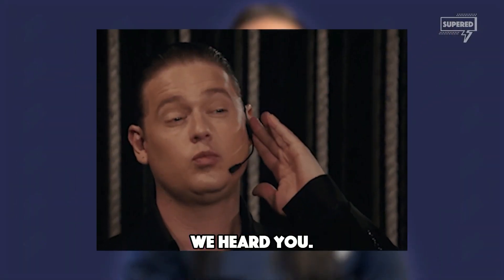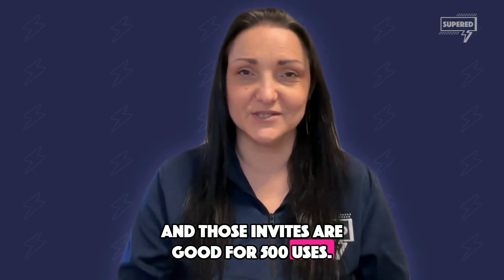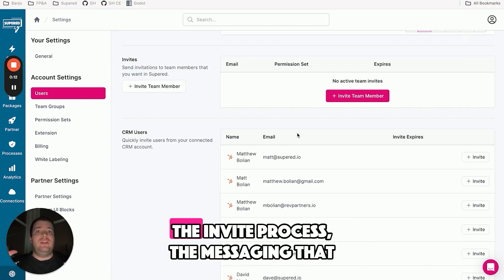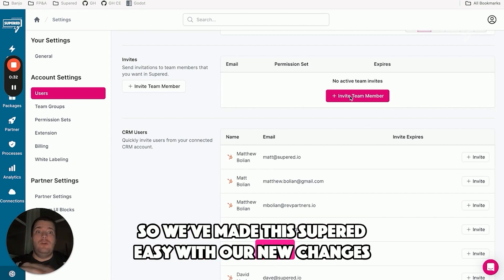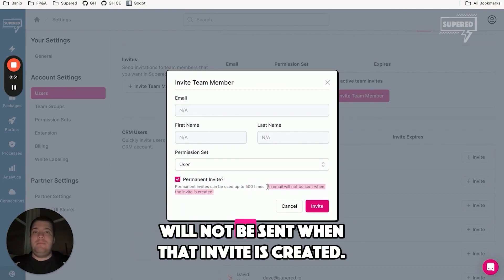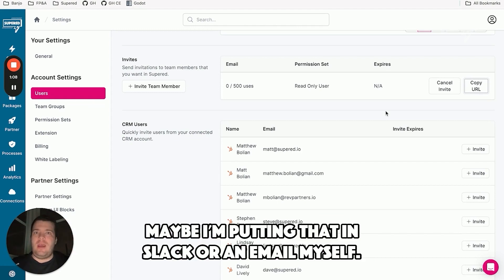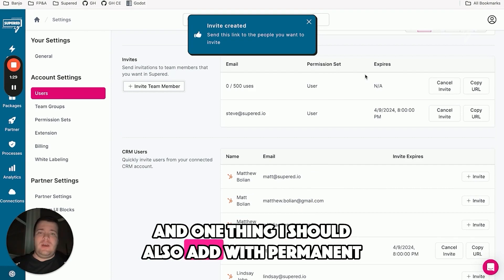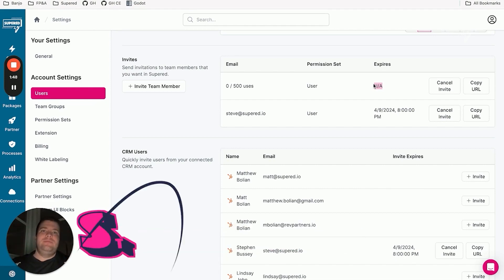Permanent Invite ✉️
Invite WHO you want

AND

HOW you want

So you can collaborate WHERE you want.

Work in Slack?…send it there.

Or prefer good ‘ole email….send it there.

You get to choose.

Send 1 or up to 500 invites with a single invitation.

Now who are you inviting to join you in Supered first?